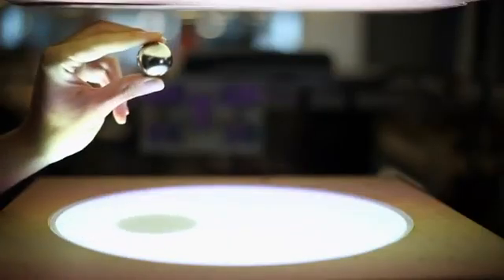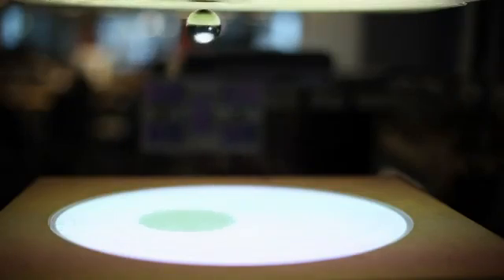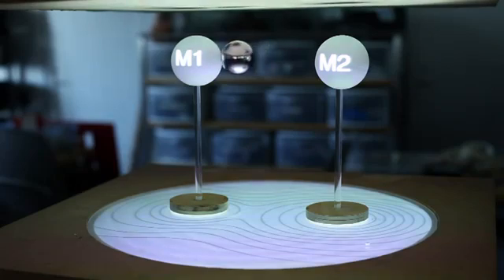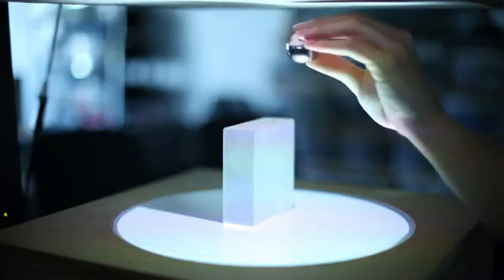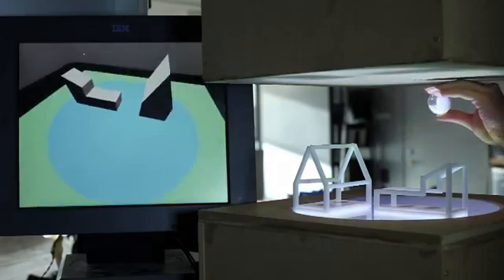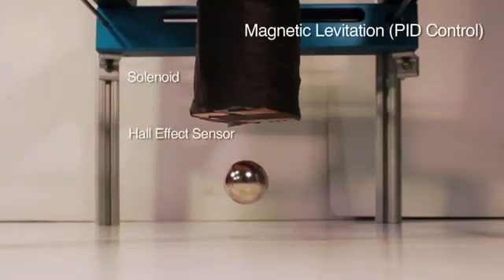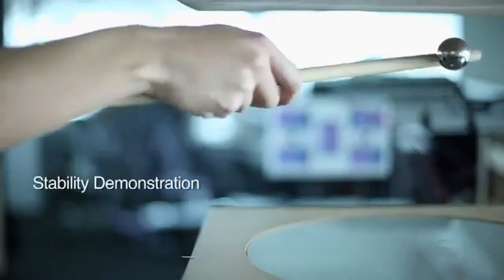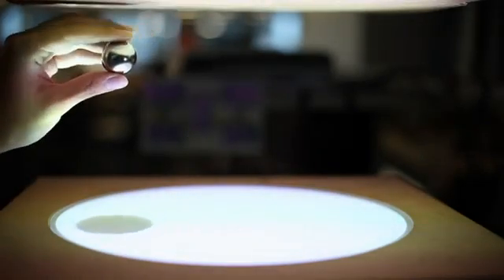ZeroN: Levitated Interaction Element with Magnetic Control System by Jinha Lee, MIT Media Lab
What if materials could defy gravity, so that we could leave them suspended anywhere in mid-air? ZeroN is about liberating materials from the constraints of space and time by blending the physical and digital world.

ZeroN is a new physical/digital interaction element that can be levitated and moved freely by computer in a three dimensional space. Both the computer and people can move the ZeroN simultaneously. In doing so, people and computers can physically interact with one another in 3D space. Users are invited to place or move the ZeroN just as they can place any other objects on surfaces. Once levitated, ZeroN's behavior can be digitally programmed. For example, users can place the sun above physical objects to cast digital shadows, or place a planet that will start revolving based on simulated physical conditions.

ZeroN can remember how it has been moved. Physical motions of people can be collected in this medium to preserve and play them back indefinitely. When the users move and release the ZeroN, it continues to float and starts to move along the same path. This allows a unique, tangible record of a user's physical presence and motion which will continue to exist even after the death of the person.

To realize such interactions, we developed a magnetic control system that can levitate and actuate a permanent magnet in a pre- defined 3D volume. This is combined with an optical tracking and display system that projects images on the levitating object.

Many thanks to Max Lobovsky, Ilan Moyer, Bee Vang for assistance in Mechanical Implementation, Robert Jacob, Joseph Paradiso, Pattie Maes, Ken Perlin, Jeff Lieberman, Cati Boulanger, Jean-Baptiste Labrune (advice&discussion), Kris Shin, Surat Teerapittayanon (software help).